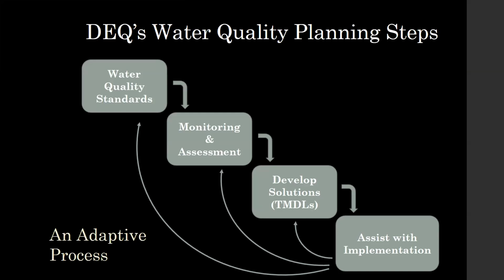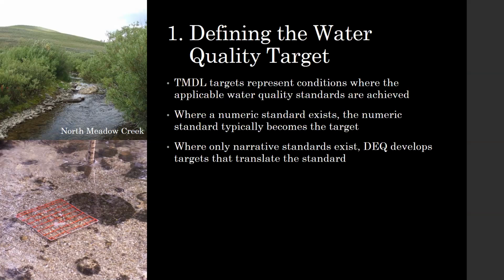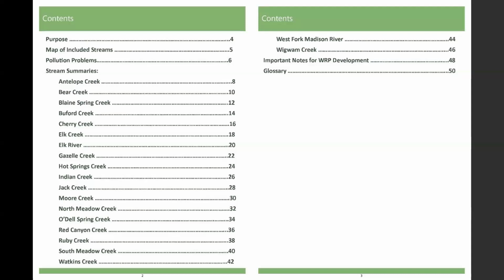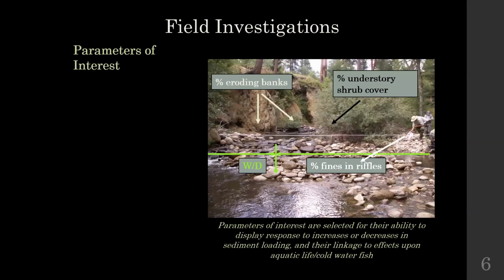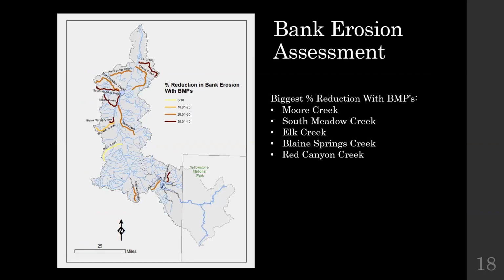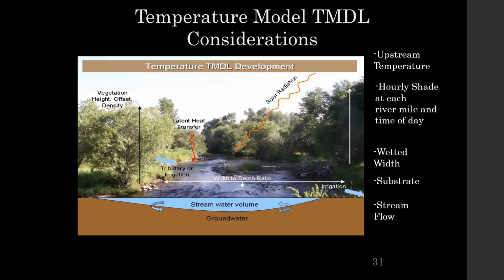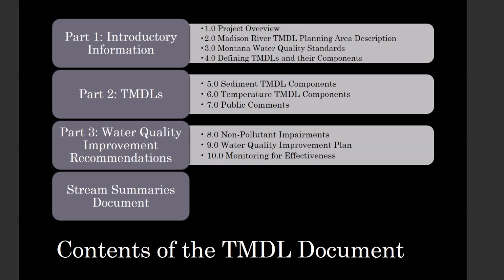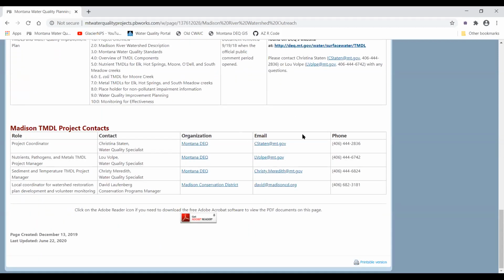Madison River TMDL Stakeholder Virtual Meeting, June 30, 2020